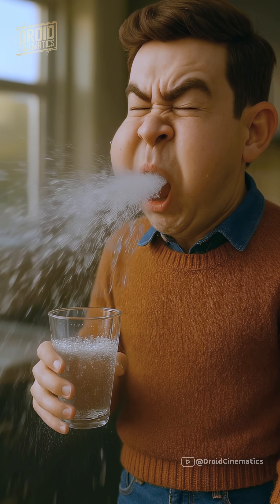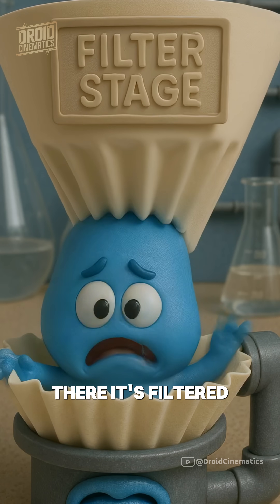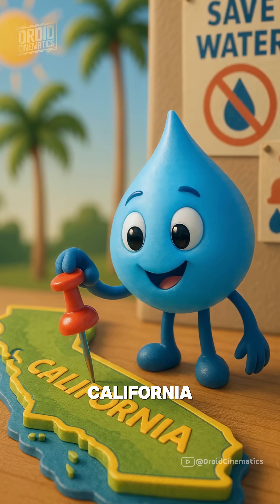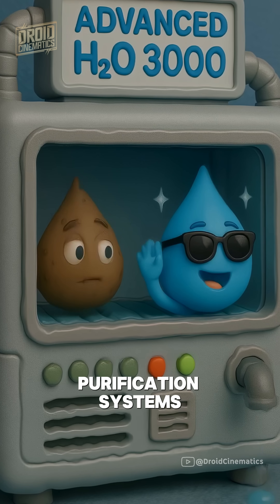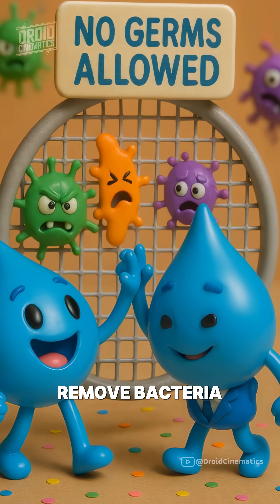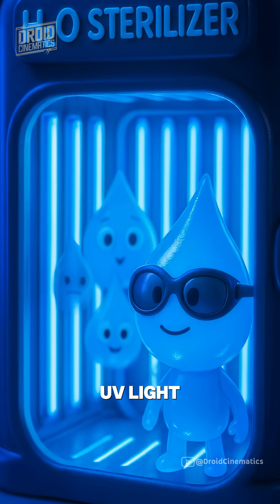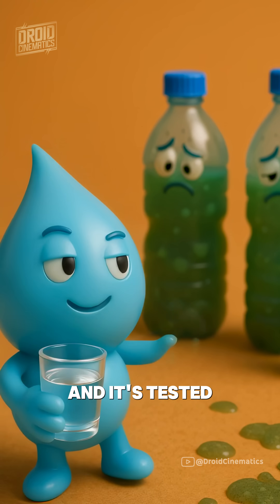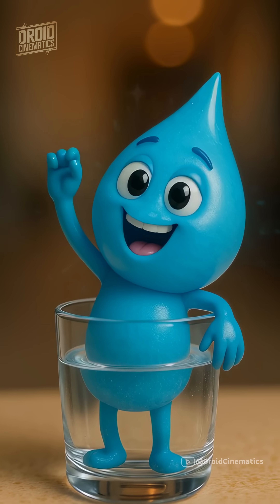The Gross Truth About Your Tap Water 🤢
Did you know you might be drinking toilet water? 😳💧
Sounds gross, but it’s actually an amazing science fact! In places like California, treated wastewater—including toilet water—is purified using high-tech methods like microfiltration, reverse osmosis, and UV light. The result? Drinking water that’s cleaner than bottled water! 🧪💦
This is one of those weird facts that sounds fake but is totally real.
If you love fun facts, random facts, or just mind-blowing info, this one’s for you.